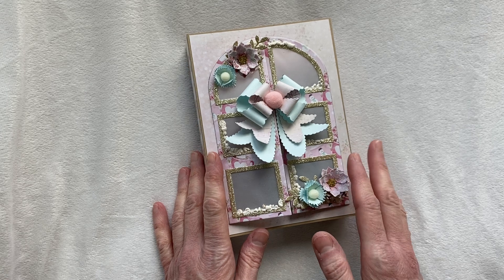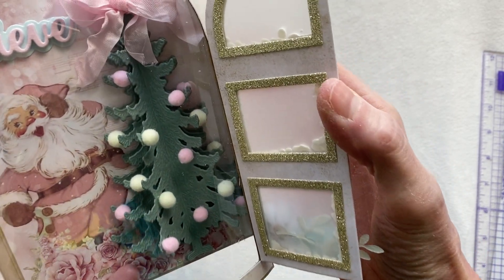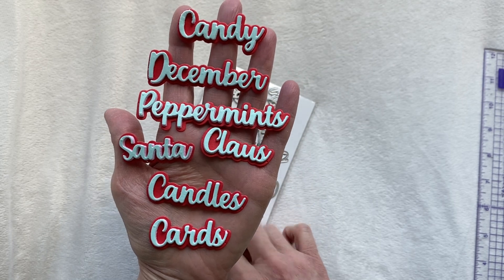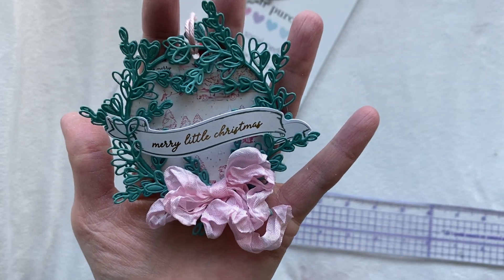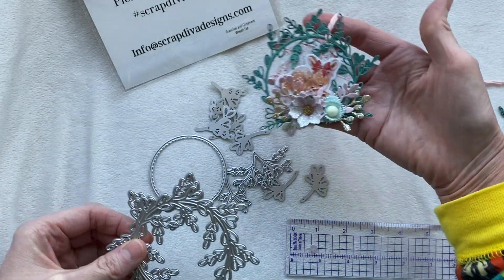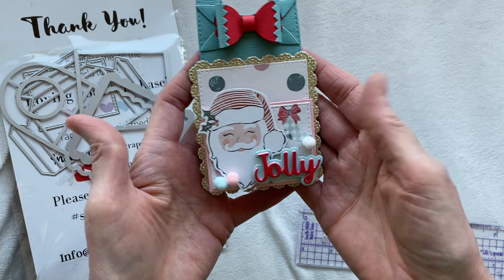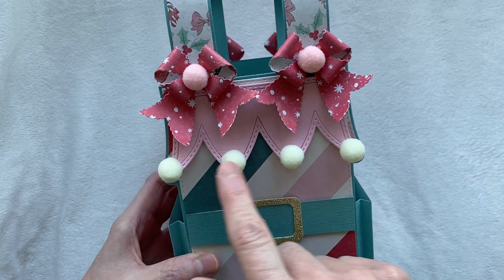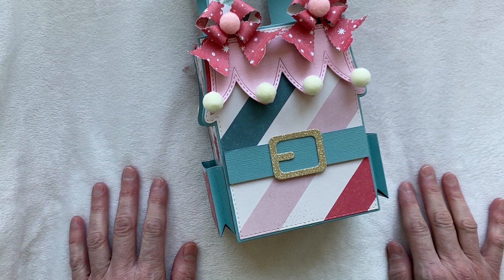Lots of fun Scrapdiva Designs Christmas projects shares!! @ScrapDiva29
Dies I used today:
Door mini album

Double loop scallop bows

Flower pot gift card holder

Fringe style flowers

Dies coming on November 1st that I used
Christmas words 1
Christmas words 2
Christmas words 3
Elf bow small
Elf bow medium
Elf bow large
Mini bottle pocket tag
Branches and ornament wreath set
Elf mini album